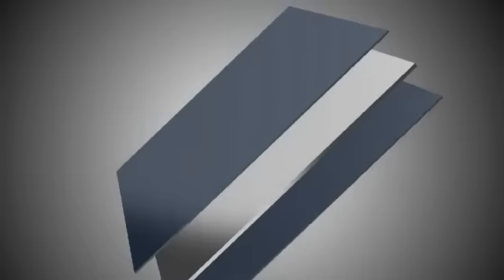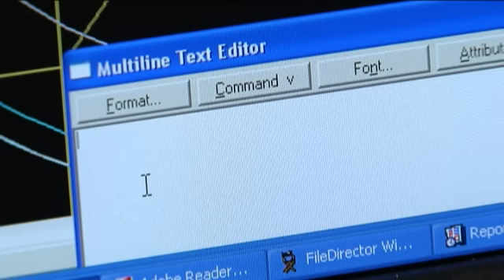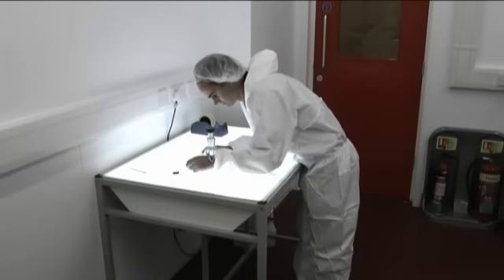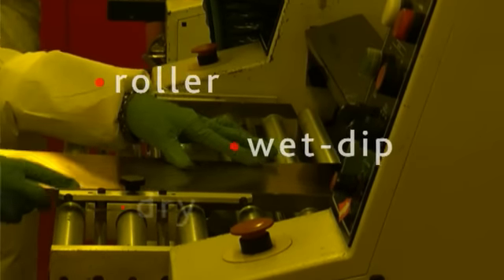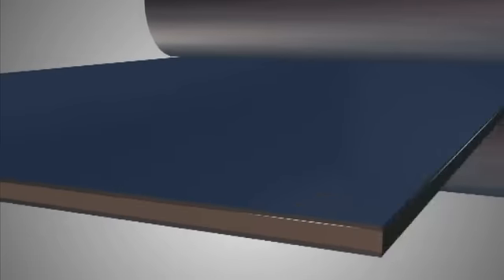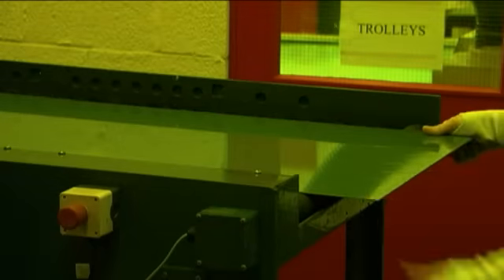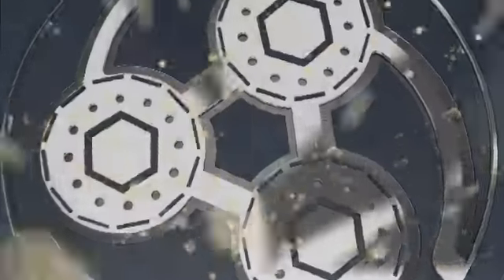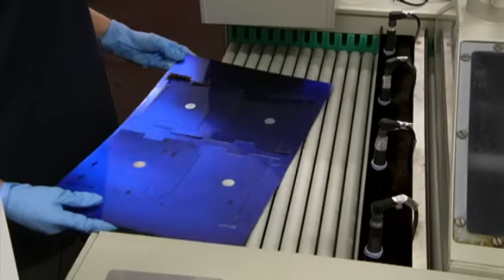Chemical Etching Process Video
Learn everything there is to know about chemical etching with our FREE whitepaper

The photo etching process involves photosensitive polymer being applied to a raw metal sheet. Using CAD designed photo-tools as stencils, the metal is exposed to UV light to leave a design pattern, which is developed and etched from the metal sheet.

Precision Micro engineers are highly trained to work with a wide range of digital CAD design formats, from which they plot front and rear component stencils known as photo-tools.

Precision Micro's photo-tools are so cost-effective to produce in relation to traditional tooling, that design revisions are implemented at a fraction of the cost, allowing customers to perfect their designs without the usual budgetary constraints.

Once a material has been selected for photo etching, it is imperative that it is thoroughly cleaned of all contaminants, allowing good surface conditions for etching.

The photo etching process can be achieved through a number of different lamination methods, including roller, wet-dip or dry lamination. This comprehensive range of approaches allows component manufacture from metal with thicknesses of 10 microns to 2 millimetres and in sheets up to 1.5 metres in length.

During the lamination process, it is important that contact between the photosensitive and metal layers is uninterrupted, so again a tightly controlled clean environment is essential.

The metal sheet is sandwiched between the photo-tools before exposure to a burst of ultraviolet light, which hardens selected areas of the laminate into an acid-resistant surface. The sheet is developed and any unexposed laminate is washed clear.

Acid solution is sprayed onto the sheet, dissolving the exposed areas of metal and revealing the product design. If the metal is exposed on only the front photo-tool then the acid will etch from only one side, and where both the front and rear photo-tools contain etchable areas, the metal will be entirely removed leaving smooth, burr-free edges, without affecting any material properties. The remaining resist is then stripped away to reveal the finished item.

The process often offers a natural solution to many design challenges. Components suitable for blood filtration, with features finer than a human hair, can be produced at the same cost as a simple cut out. And logos, part numbers and other special features can be incorporated at no extra cost.